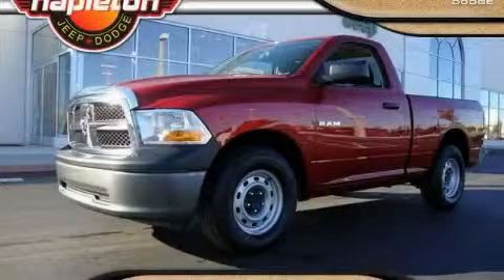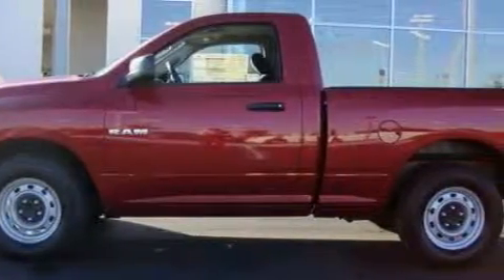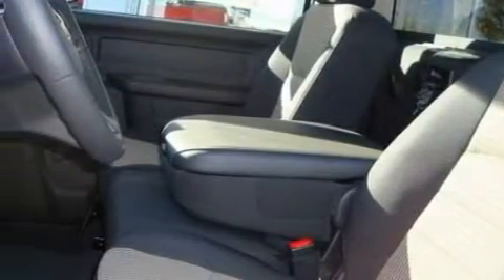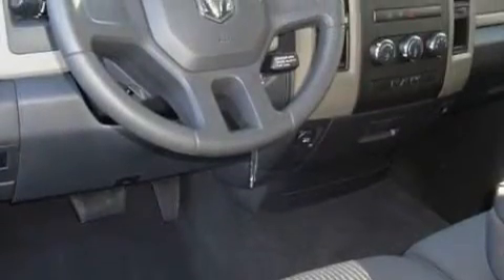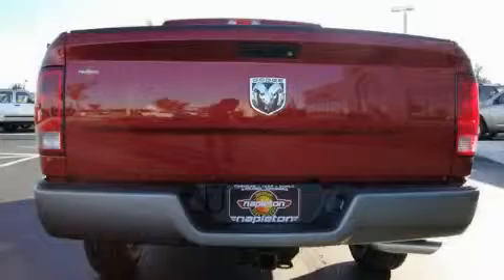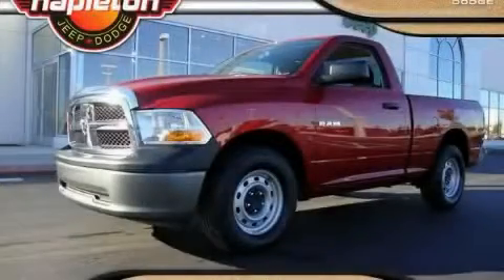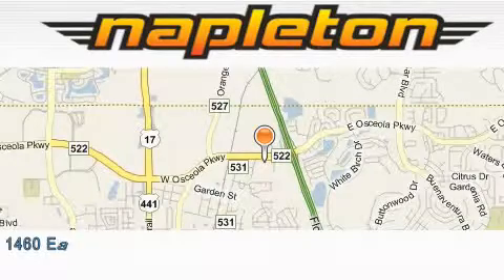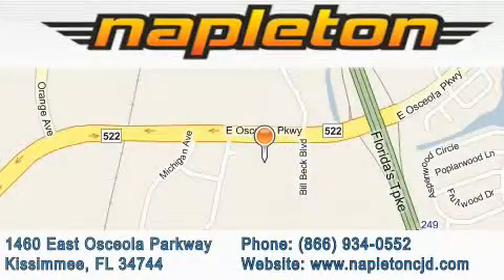2010 Dodge Ram 1500 Leesburg FL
Year: 2010
 Make: Dodge
 Model: Ram 1500

 Trans.: Automatic
 Exterior: Red
 Miles: 5

 2010 Dodge Ram 1500 Kissimmee FL